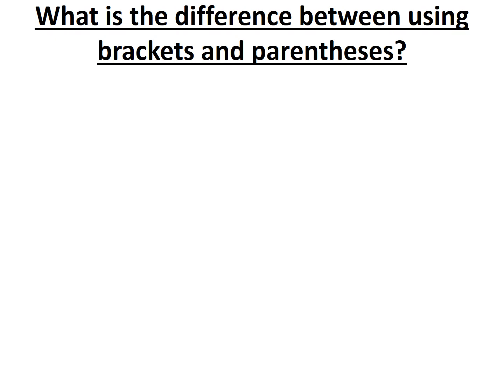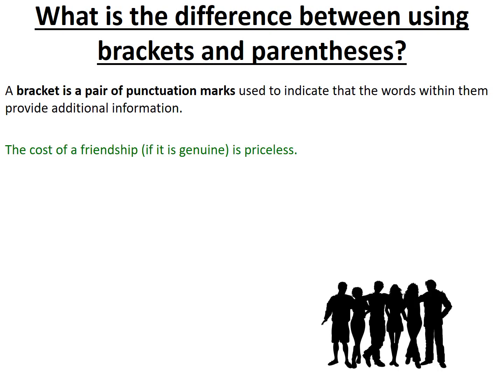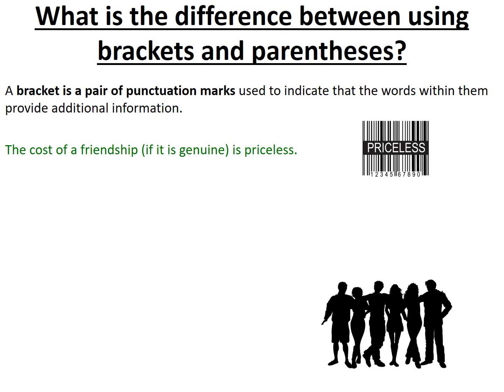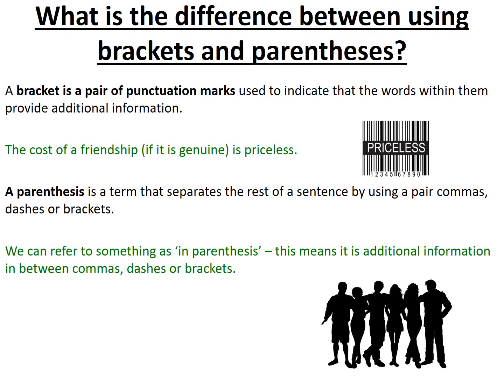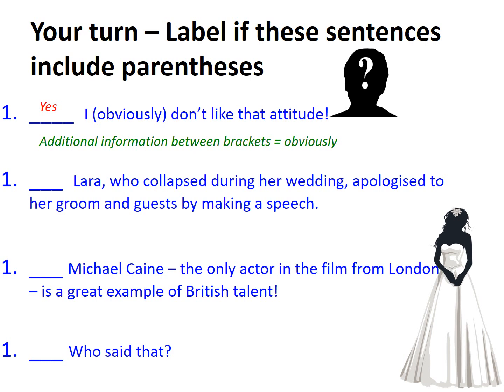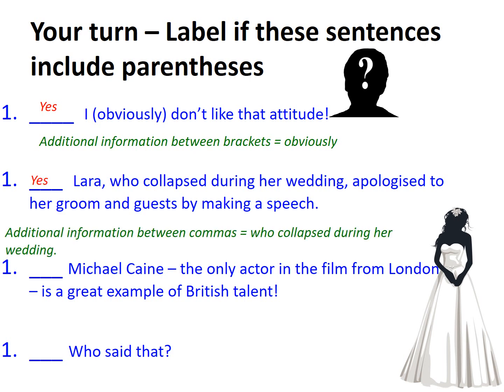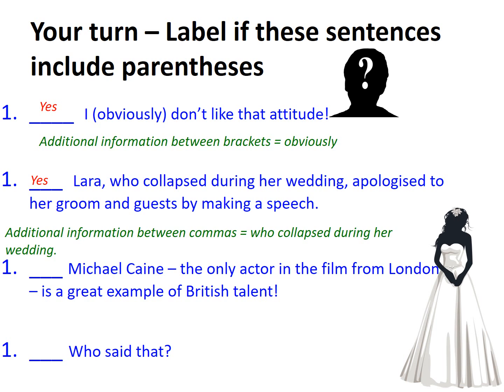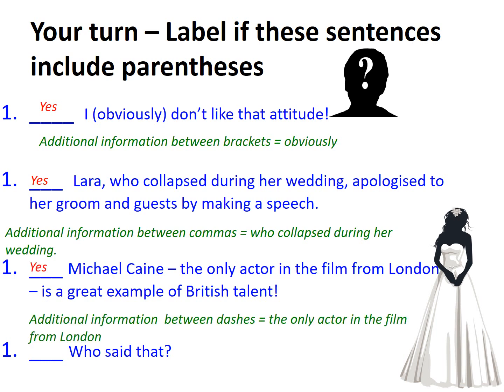19.5 What is the difference between using brackets and parentheses?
This video does what it says on the tin...we explain what parentheses are and also what 'in parenthesis' means too.

We establish if brackets are separate from parentheses and then apply this knowledge!